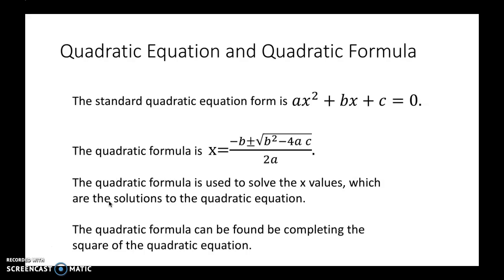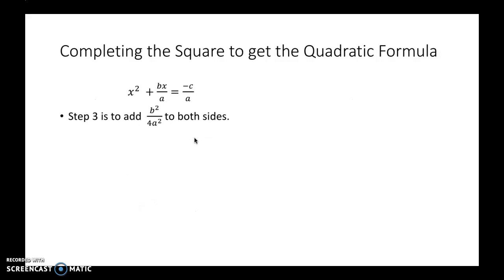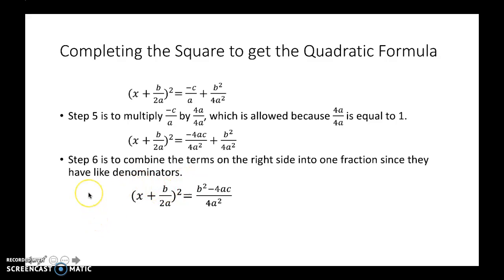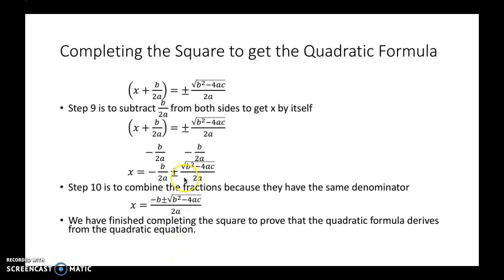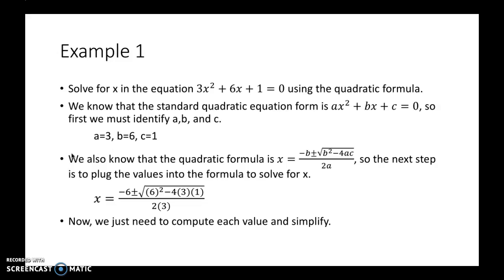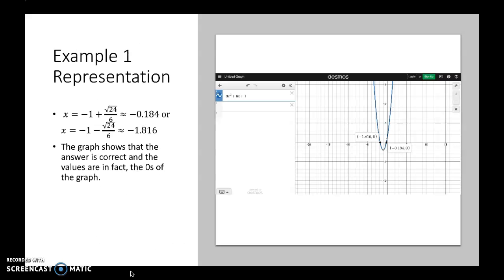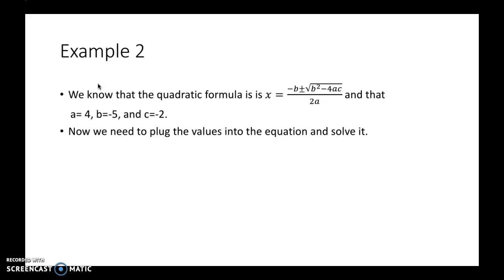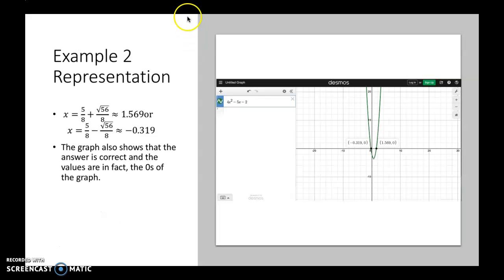Quadratic Formula Lesson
Basic idea on how to use the quadratic formula